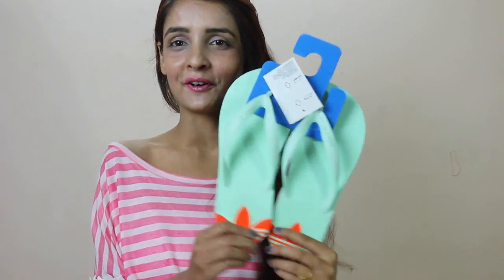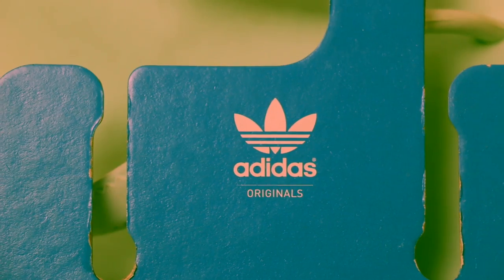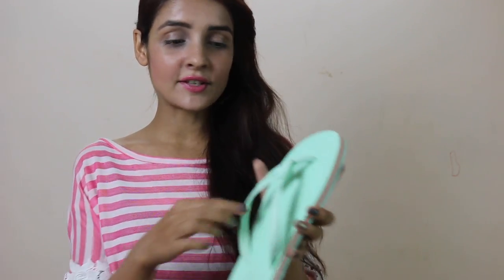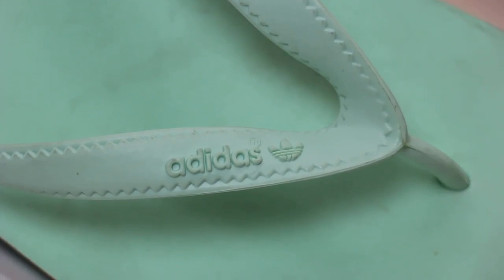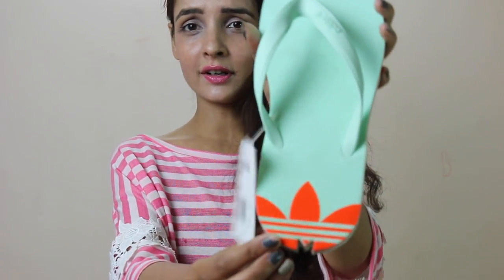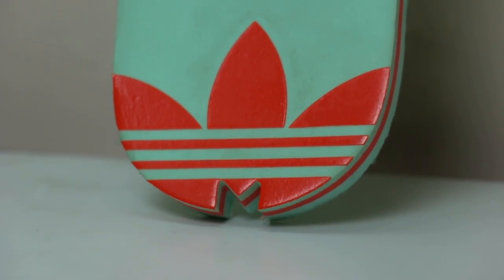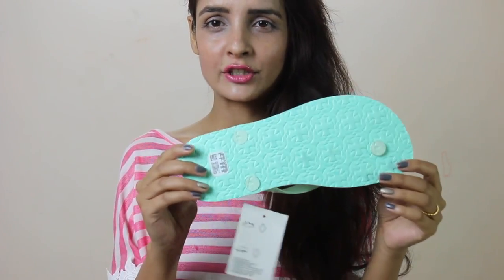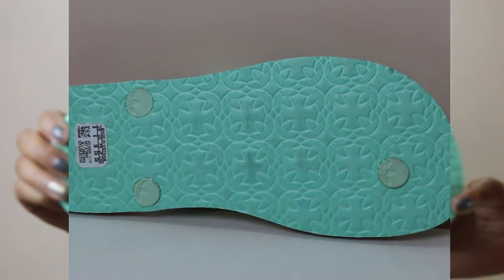Adidas Original ADISUN Women Flip Flops Full Review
Available in Frost Green and Solar Red
Trefoil tread pattern on the outsole
Synthetic classic thong construction with embossed adidas Trefoil logo
Oversized Trefoil logo on the heel